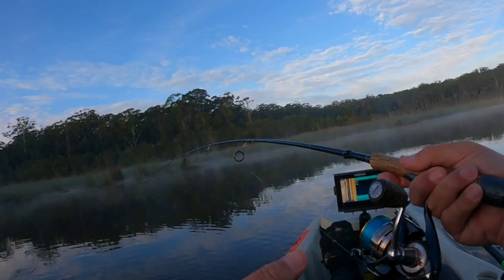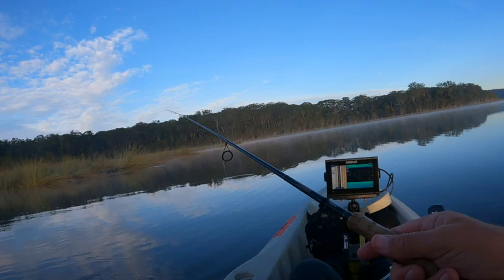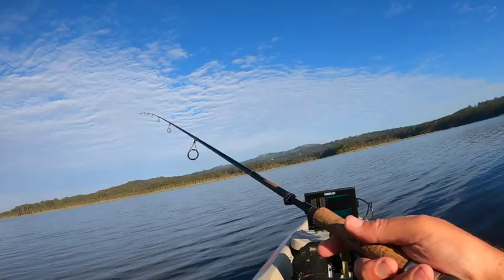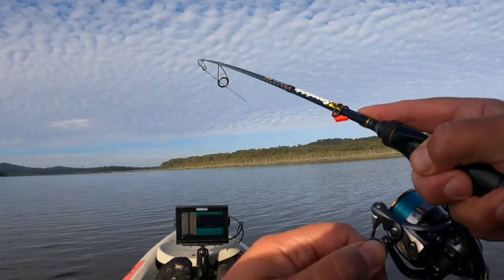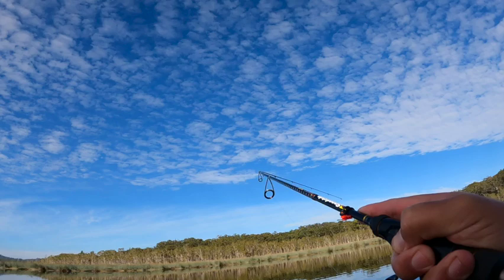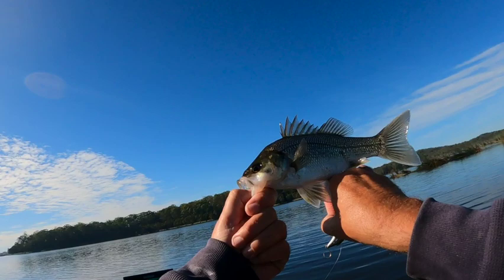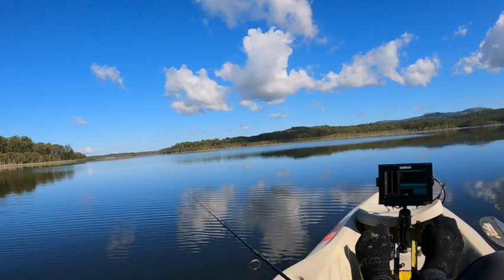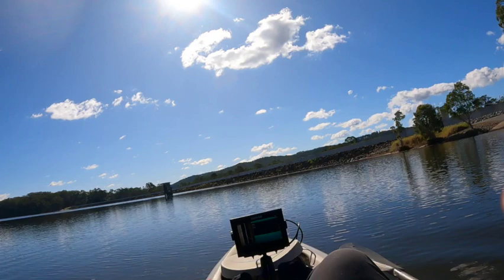Ewen Maddock Dam 18.6.23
What's happened to Ewen Maddock Dam? Maybe, given a couple of years it will return to it's former glory, but until then it's still a beautiful place to visit.